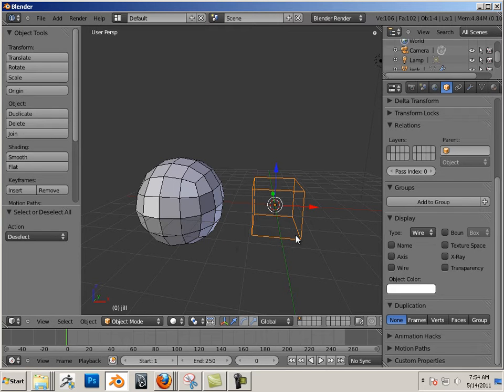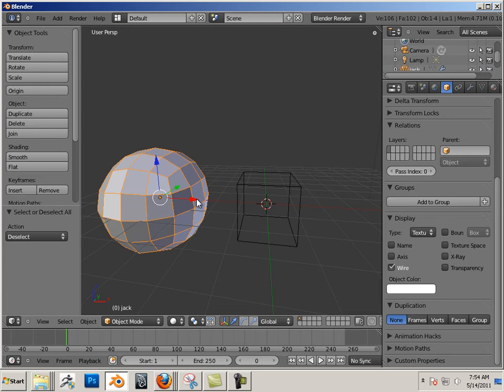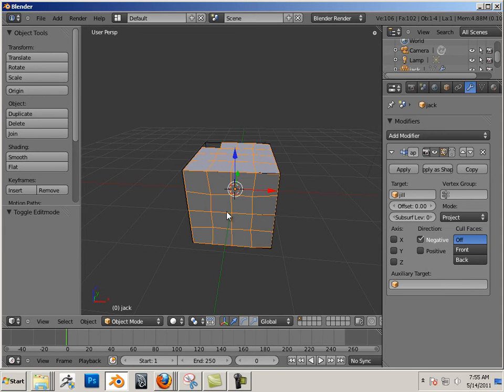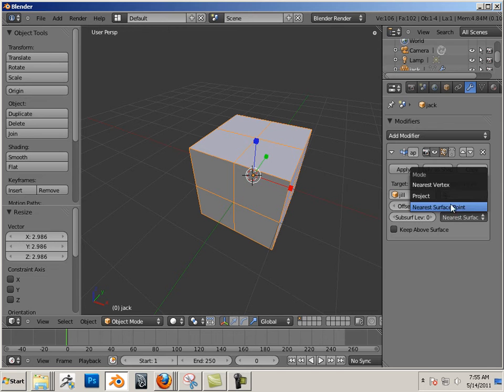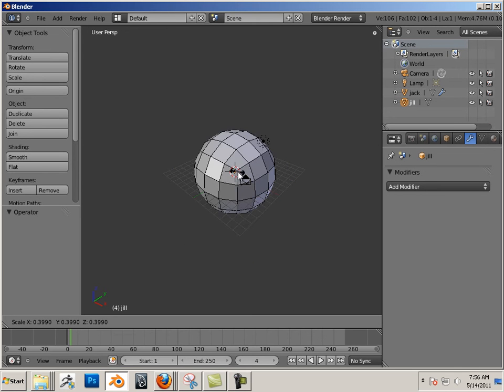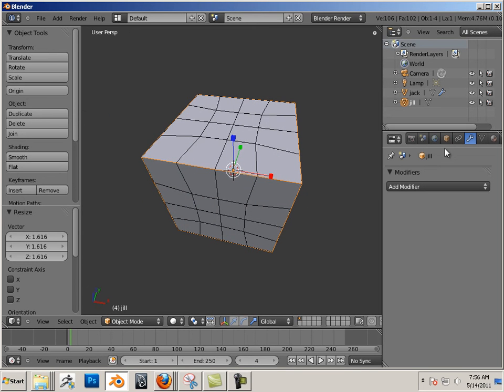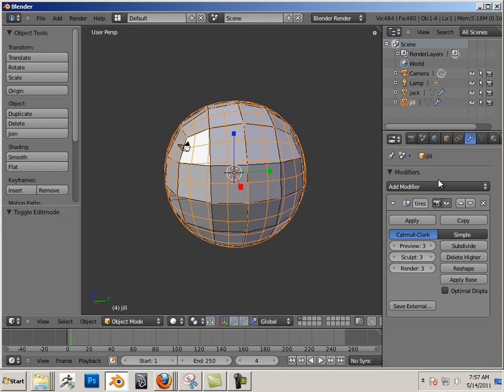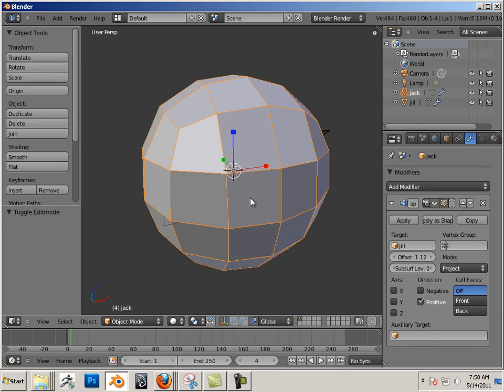0705 Blender (Shrink wrap).mp4